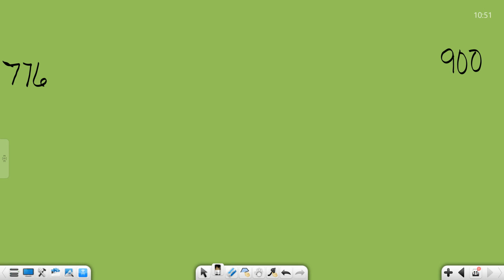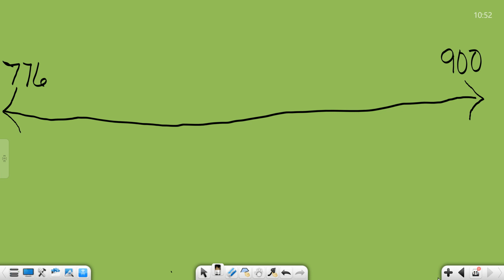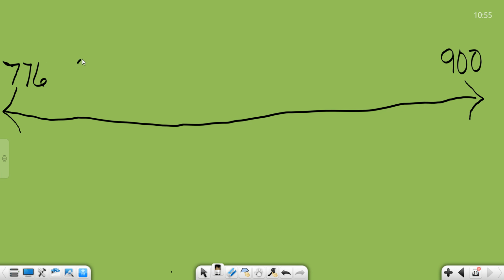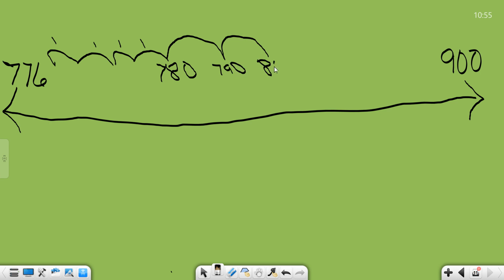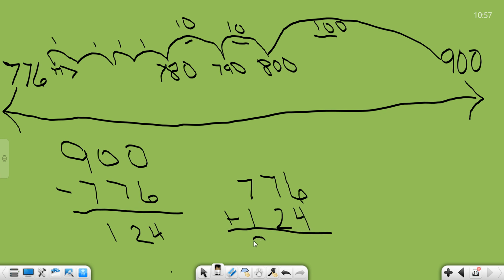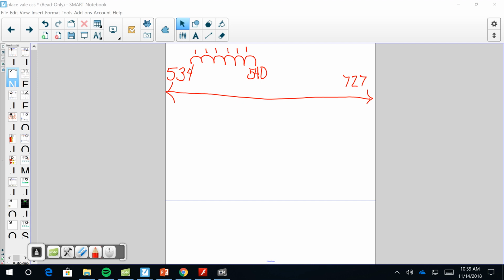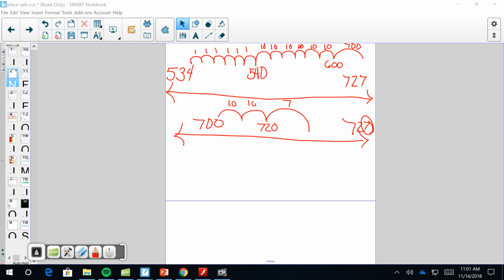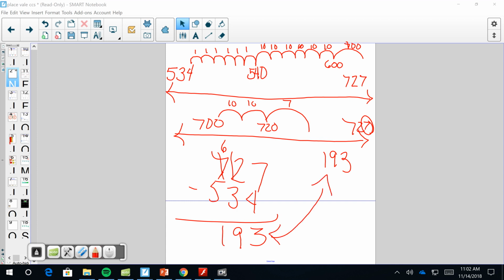open ended number line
open ended number line  math